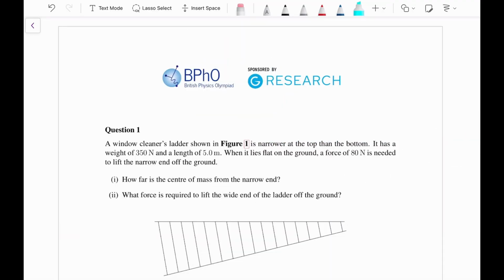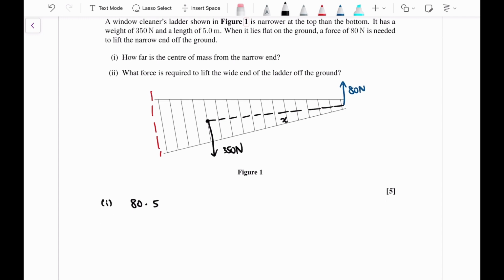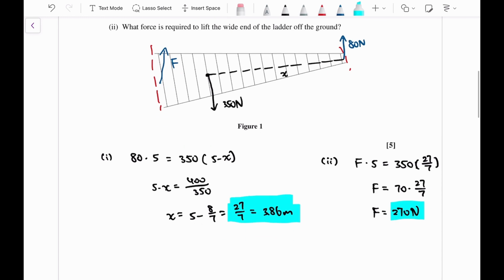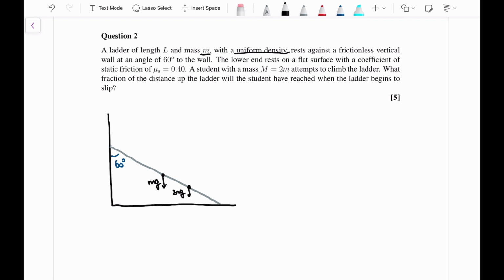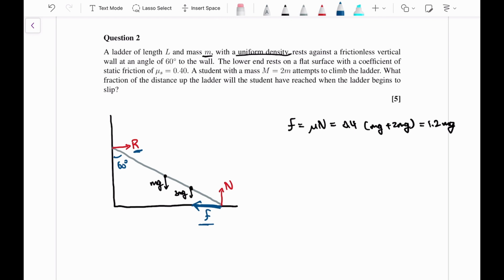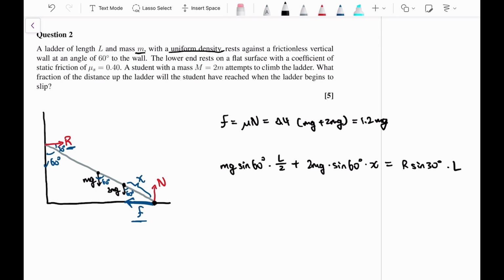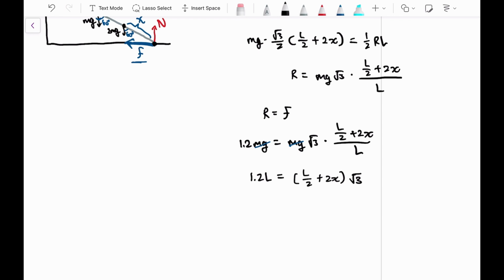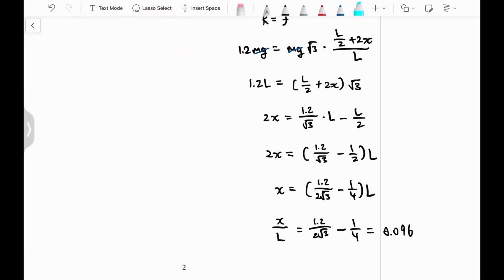BPhO R1 Section 1 Problems — Moments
Two problems on moments from BPhO Round 1, Section 1.